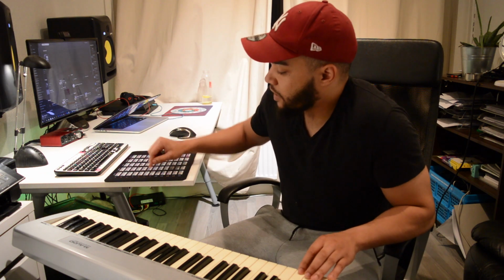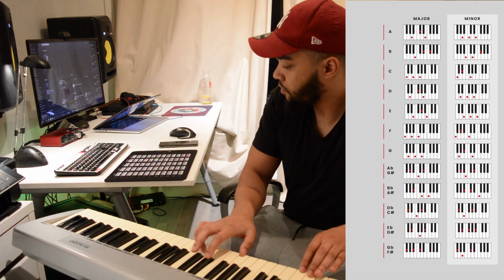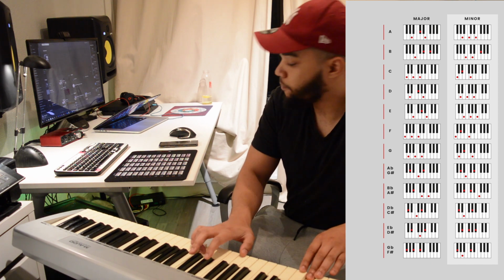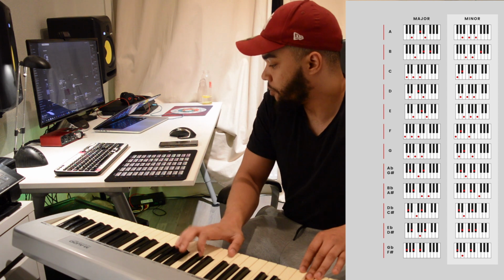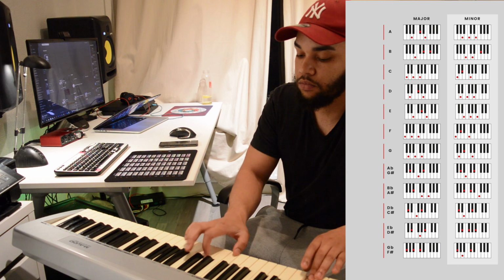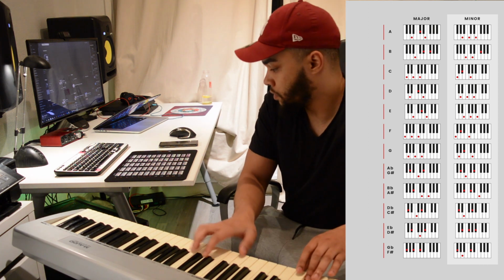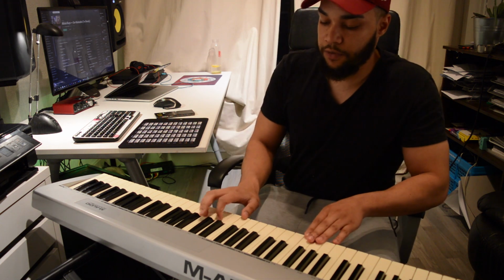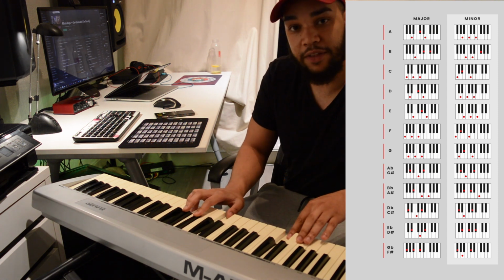Play Any Song With These Basic Chords - It's So Simple!!!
Hi Guys!

Whoever thought playing piano was this easy? You can play any song with only a few basic chords, which is what i'll be showing you in this video.

By using a piano chord cheat sheet you can learn new songs much quicker and also learn to memorize the most important ones.

In this video i'll be teaching you how to play any song in any key, using this simple technique. You'll be able to play any song within minutes!

It is simply used as a handy tool to help memorize all of the basic chords in music especially helpful for beginners in music production, piano or any form of music, really!